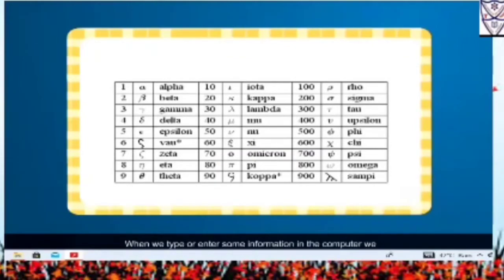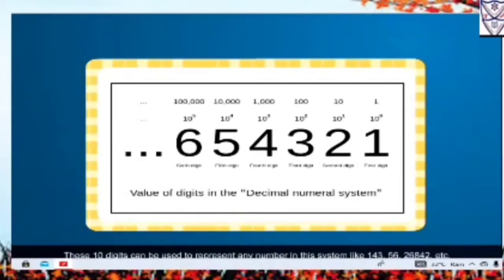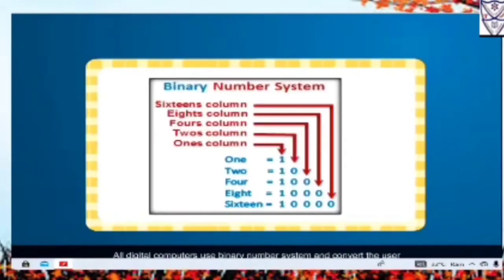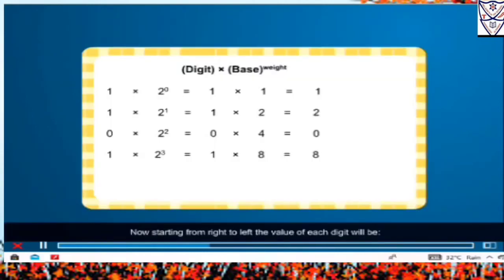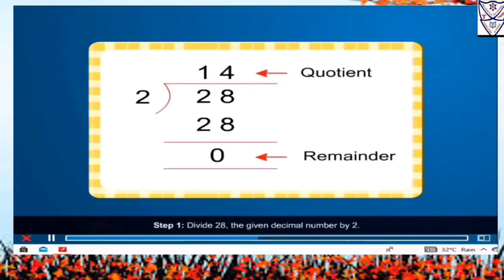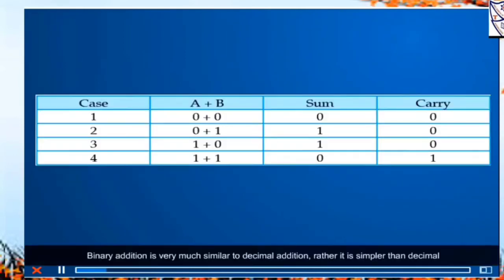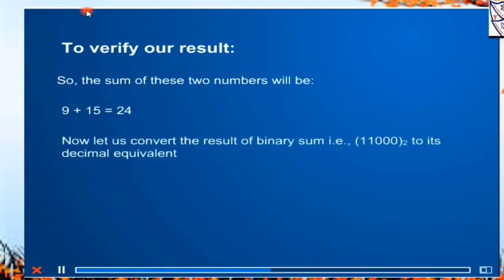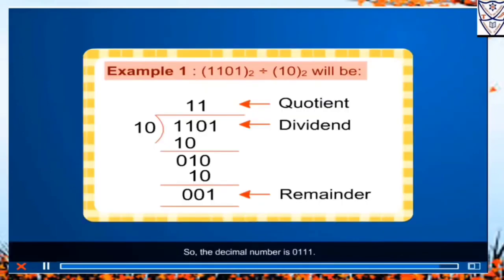L-1 Number System(Std-VII)(Sub-Computer)